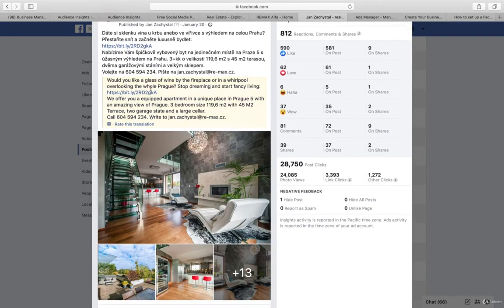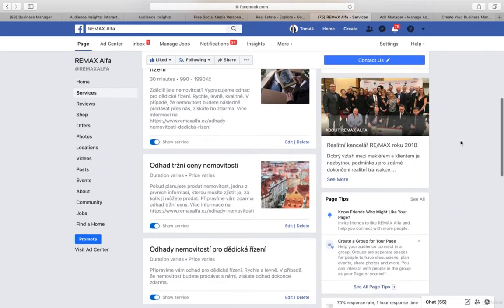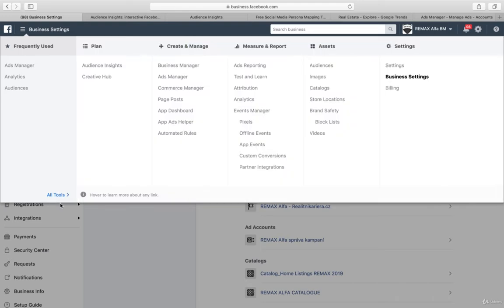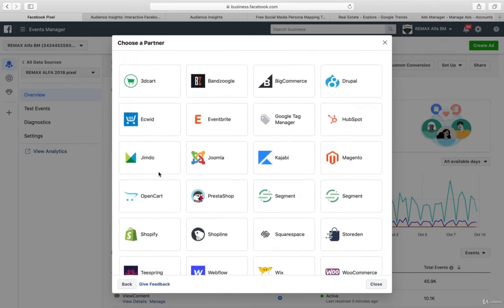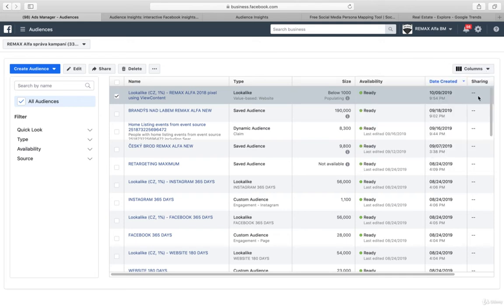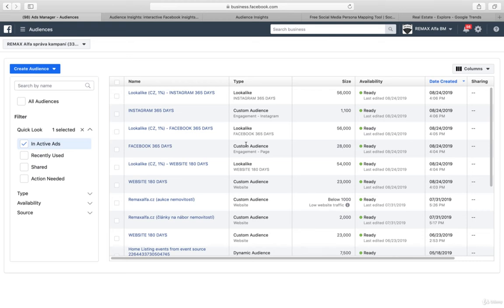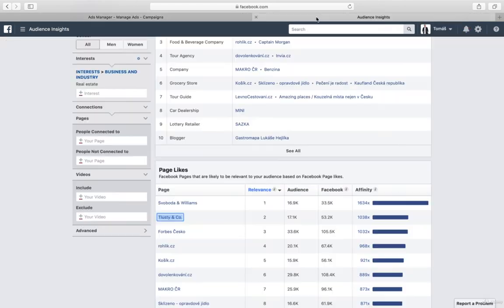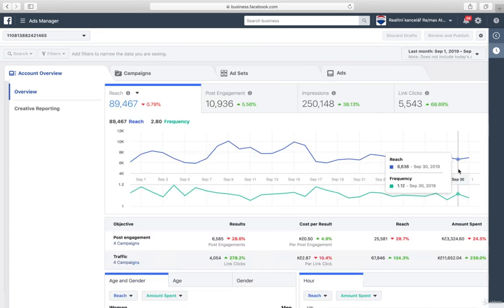Overview of the BEST Facebook Ads Practices.